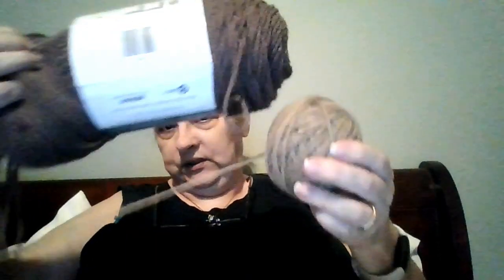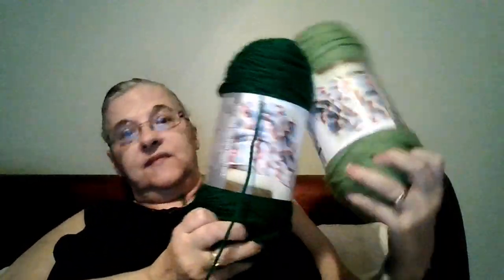Yarn Haul and a WIP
Care Bears pattern on Etsy from Painted with Designs

Etsy shop
Chatelainmakes
Happy Mail: 428-278 Park Meadows Dr SE
                      Medicine Hat, AB
                      Canada
                      T1B 4J1